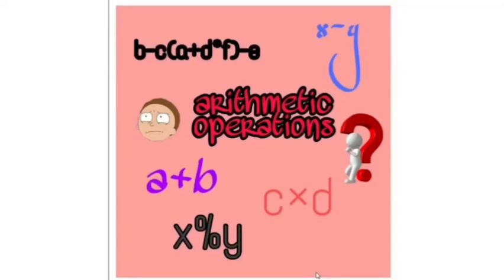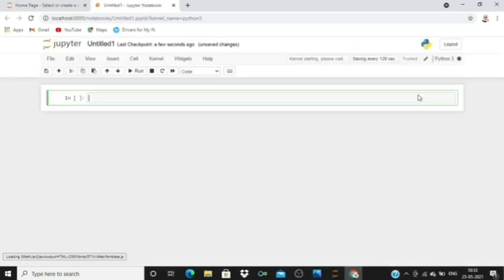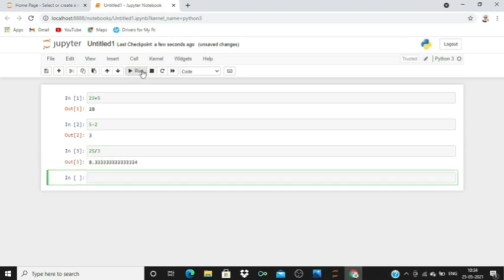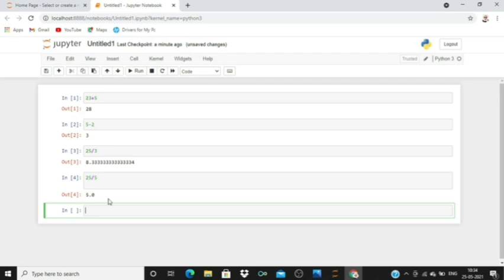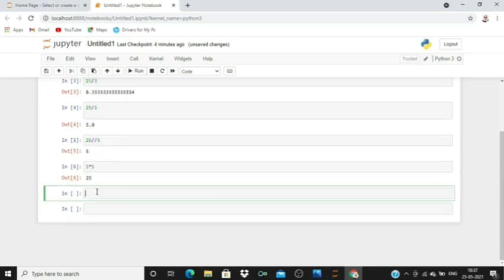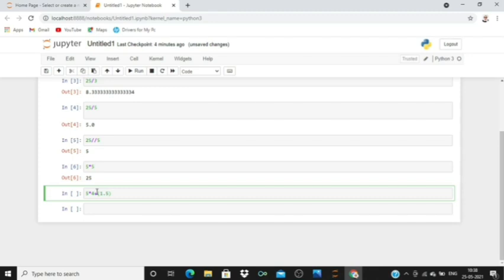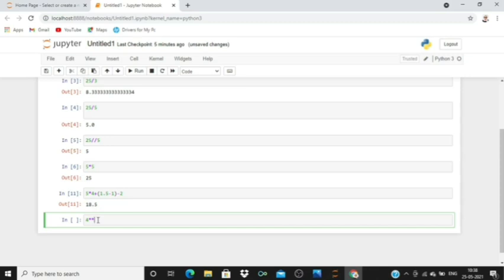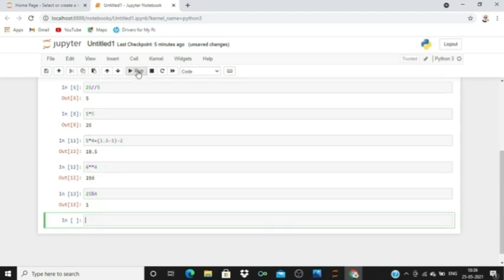Basic arithmetic operations |python for beginners |lecture 3